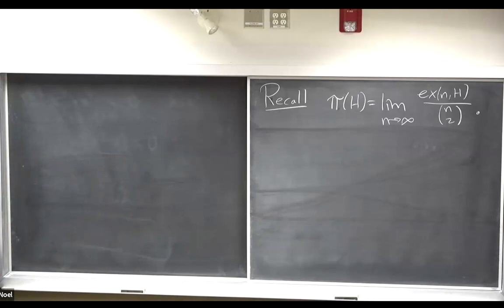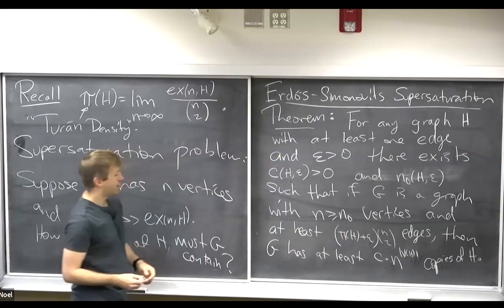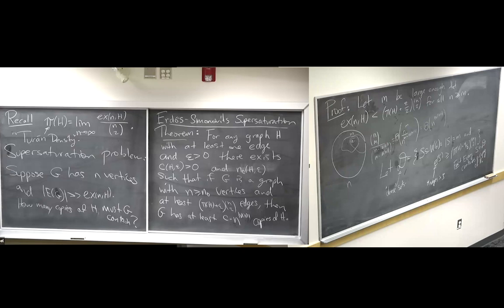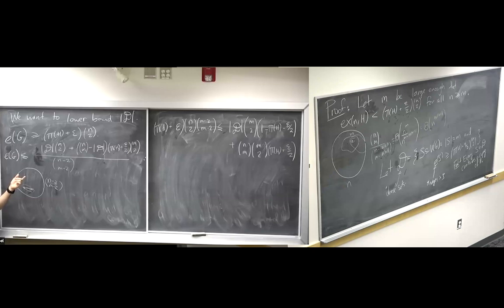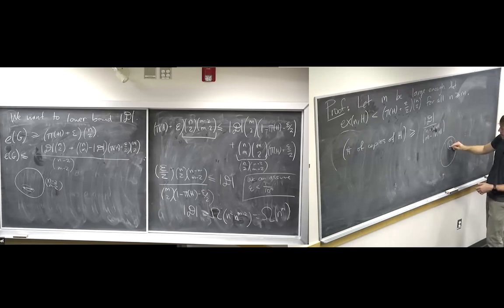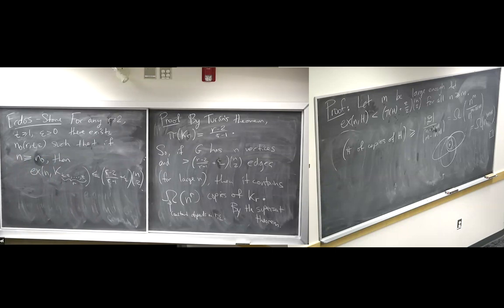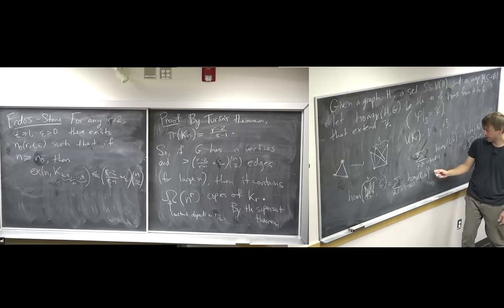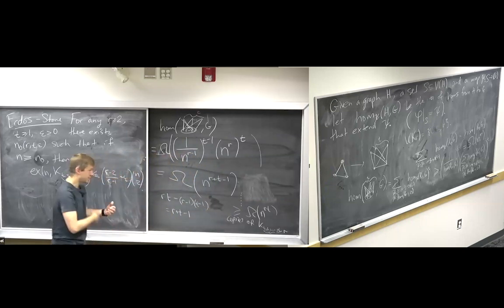Extremal Combinatorics Lecture 20: Erdős–Simonovits Supersaturation Theorem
The topic of this lecture is the Erdős–Simonovits Supersaturation Theorem in extremal graph theory. Lecture notes for this topic can be found